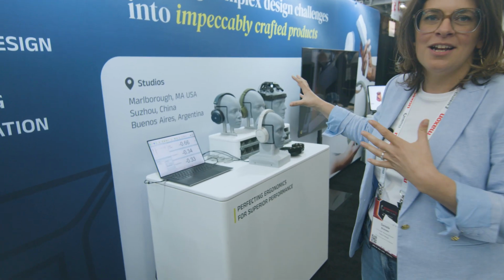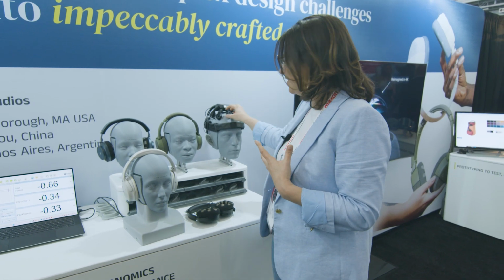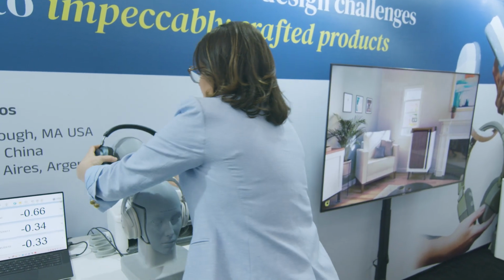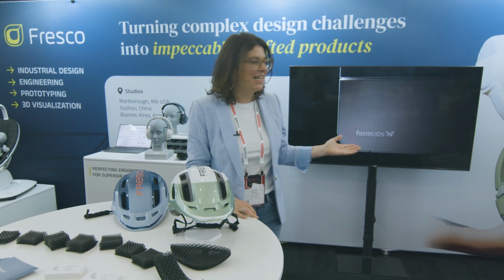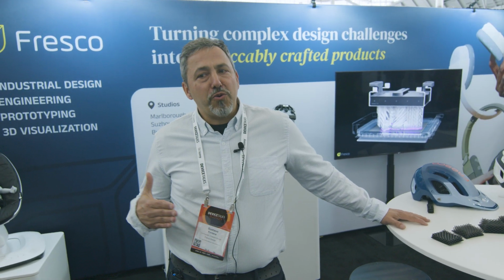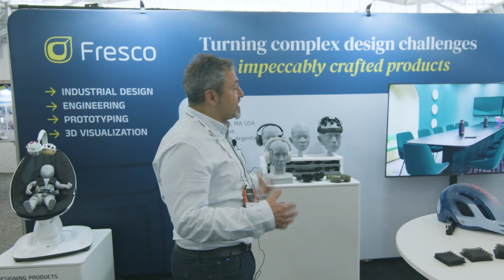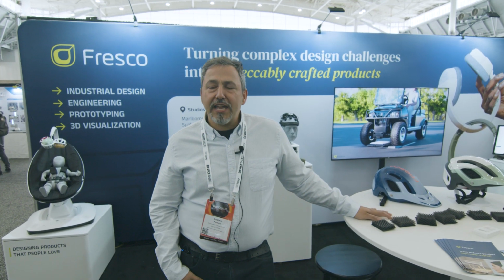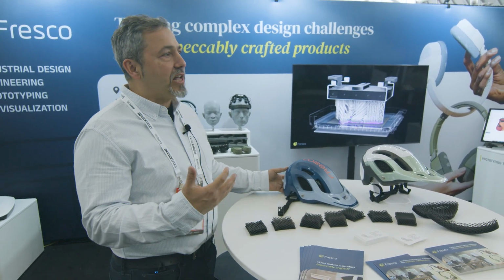Fresco Design at Mass Robotics Convention 2025